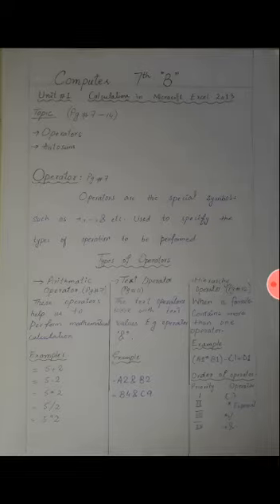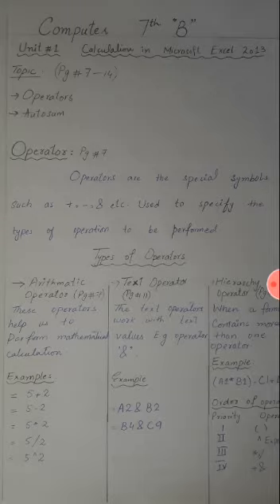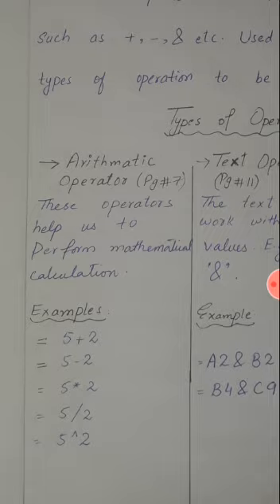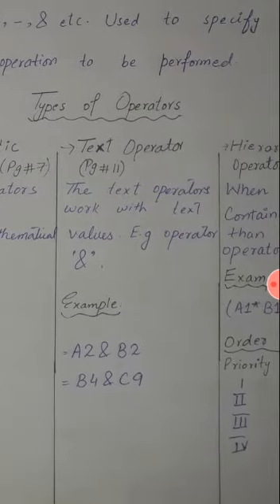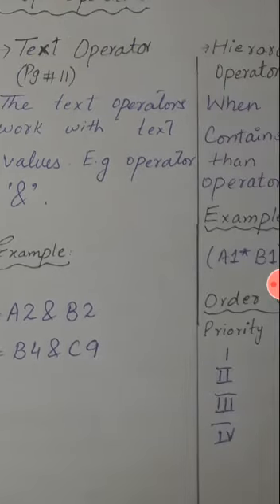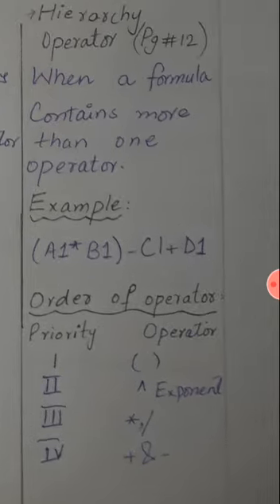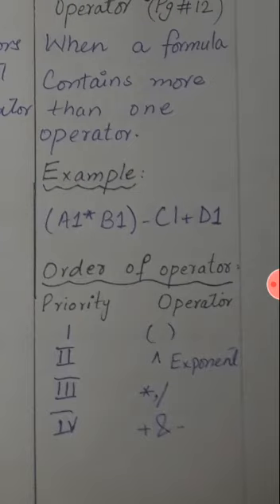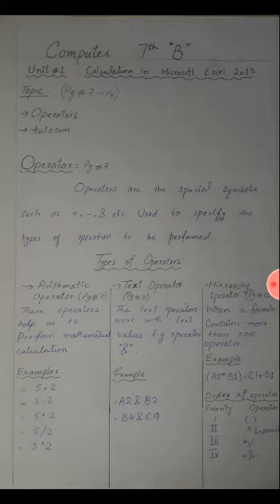Class:7B,Sub:Computer,Unit#1 Calculation in Microsoft Excel 2013,Topic: Operator & Autosum,part ii